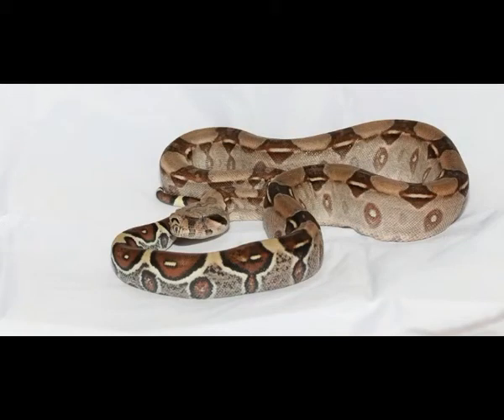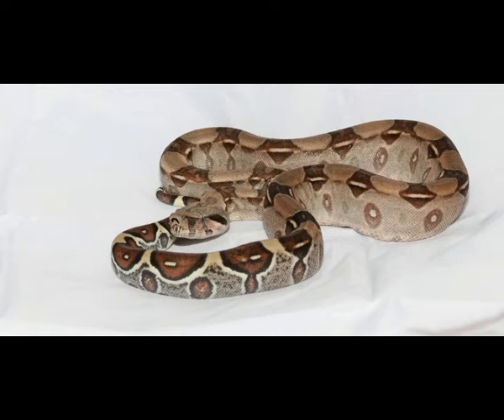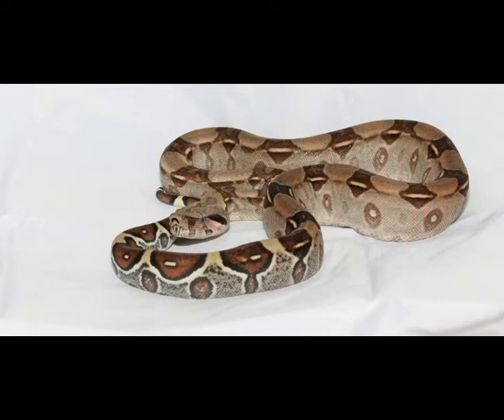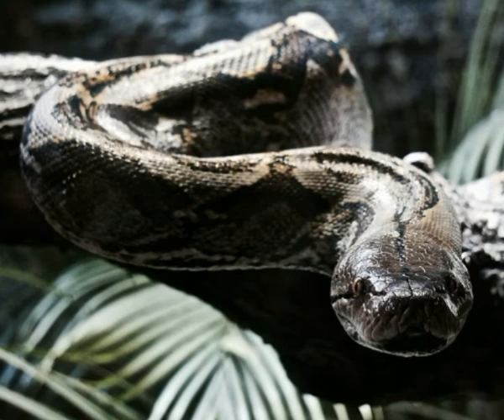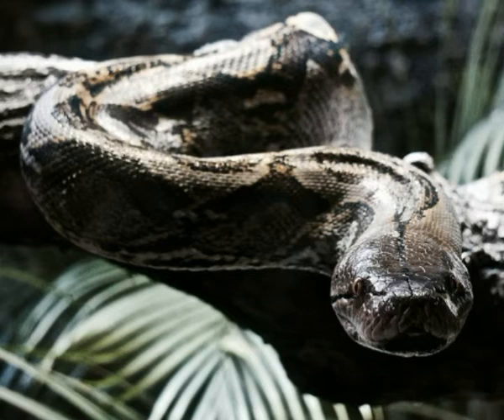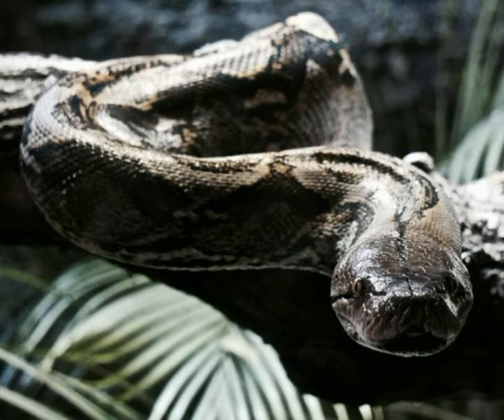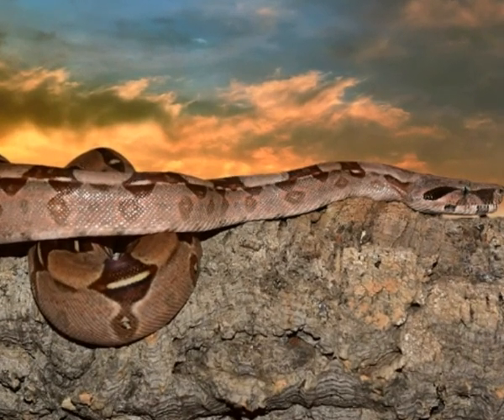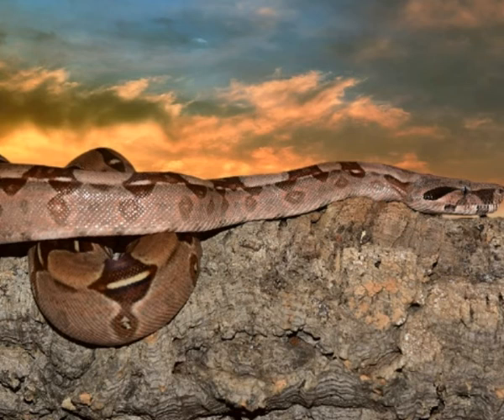Boa constrictor Facts Interesting Facts about Boa constrictor Facts about Boa constrictor